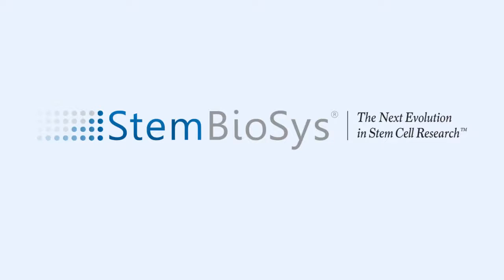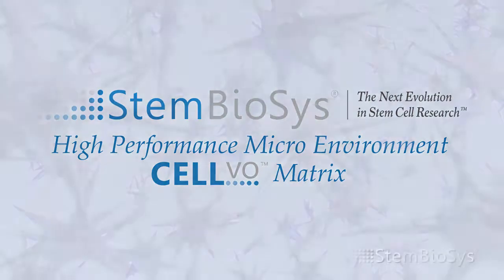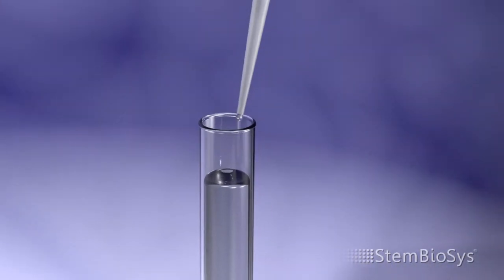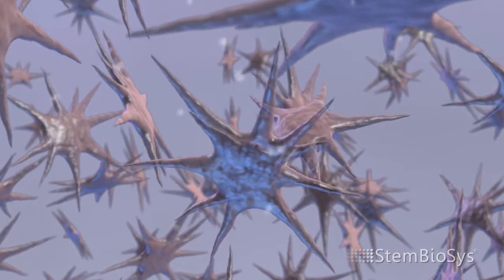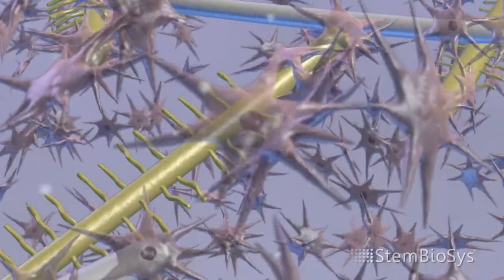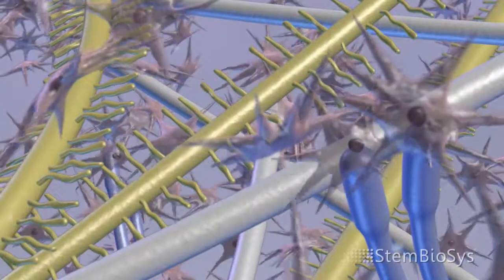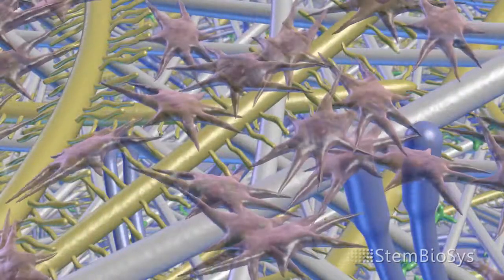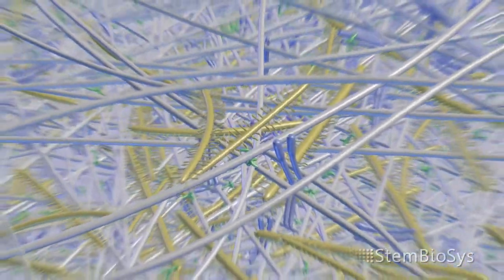StemBioSys CELLvo Matrix Process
The CELLvo Matrix is an Extracellular Matrix of proteins synthesized in vitro by bone marrow stromal cells.  The product is composed of more than 150 proteins that were secreted and assembled by bone marrow cells during the production of CELLvo Matrix.  The following animation describes this process in greater detail.

The final product is cell free with only the ECM attached to the surface of the dish.  This cell culture substrate provides a native three -dimensional microenvironment, which can be used for rapid expansion of high quality mesenchymal stem cells.  to learn more or to request a sample. (for research purposes only- not for diagnostic or therapeutic use).